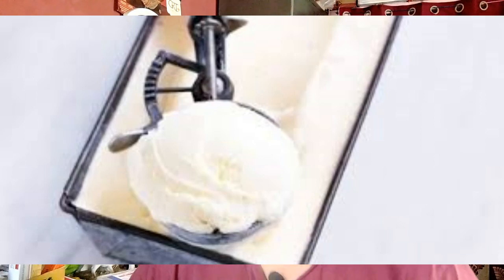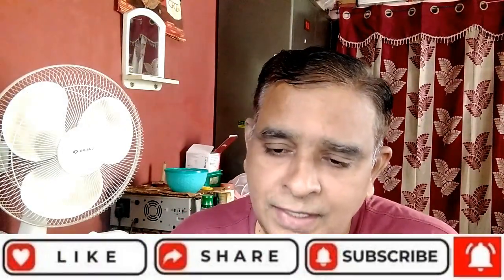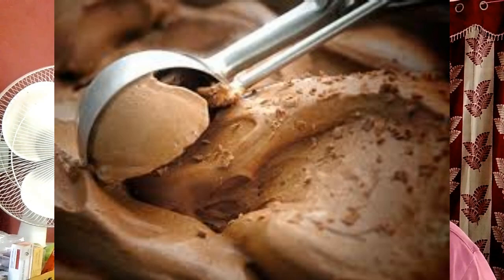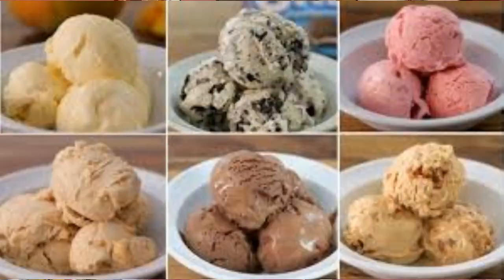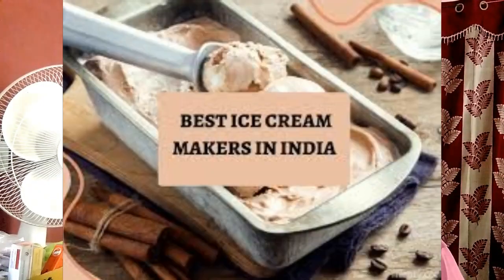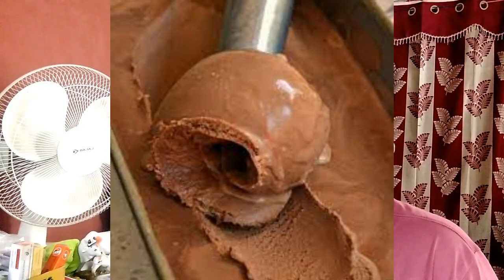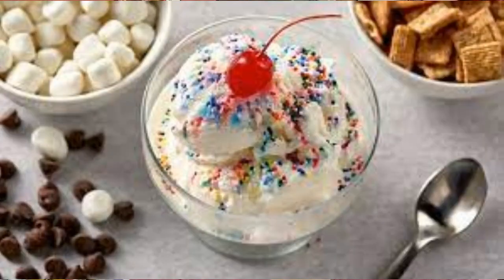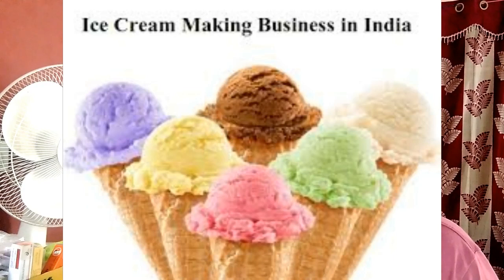Ice Cream Making | Home Made Ice Cream | How to Make Ice Cream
Directions: -
Stir milk, cream, and sugar in a saucepan over low heat until sugar has dissolved. ...
Transfer cream mixture to a pourable container such as a large measuring cup. ...
Pour cold ice cream mix into an ice cream maker, turn on the machine, and churn according to manufacturer's directions, 20 to 25 minutes.